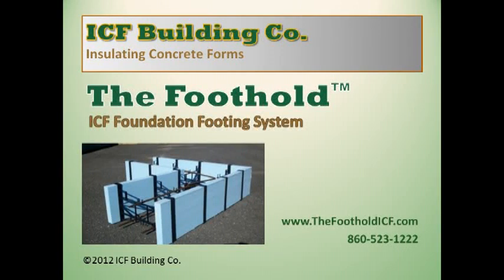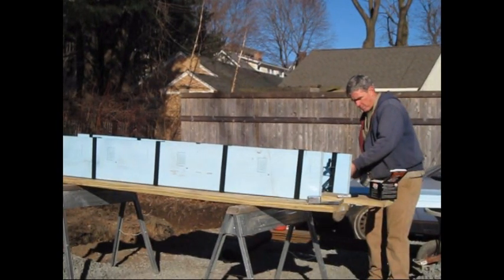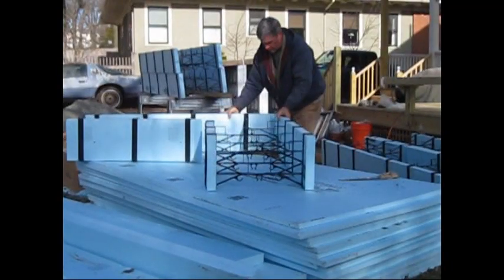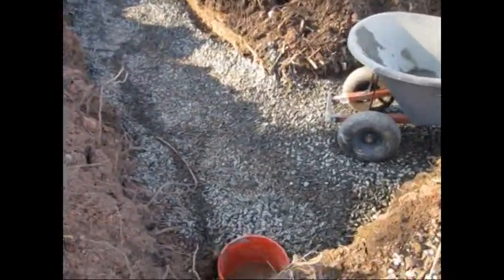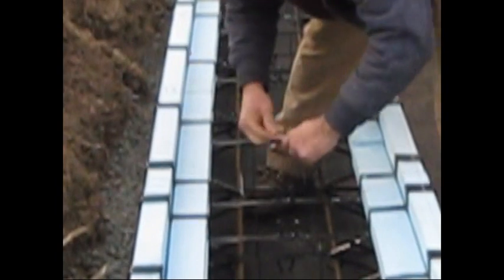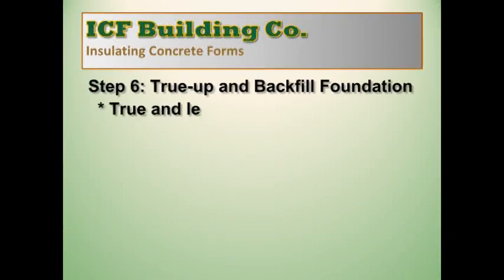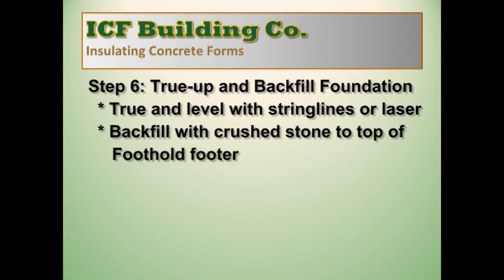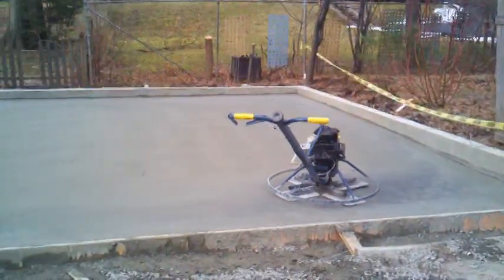The Foothold ICF Footing System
Fast track your ICF build and minimize the time in the trenches with the Foothold ICF Footing System. The ICF Footing System consists of two main parts:

• Plastic form tie

• 2" foam planks (EPS or XPS) available at local builders supply.

The Foothold itself is a "stay in place" footing form with nothing to strip: No wood planks. No stakes. No spreader boards.